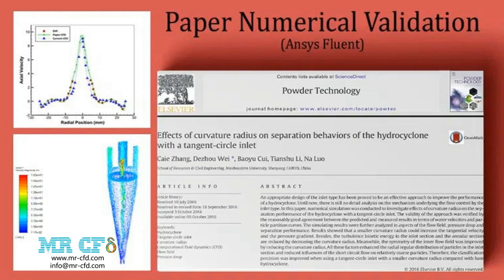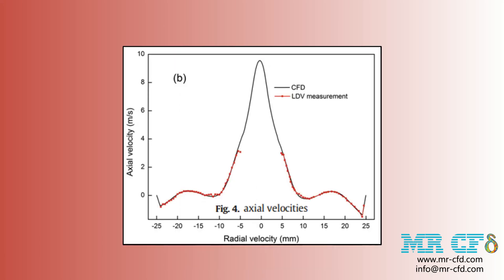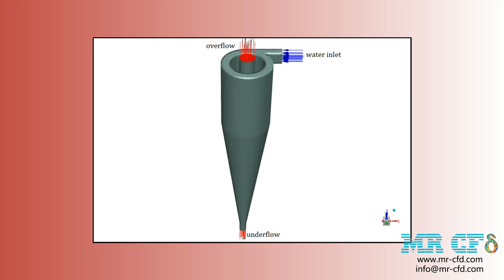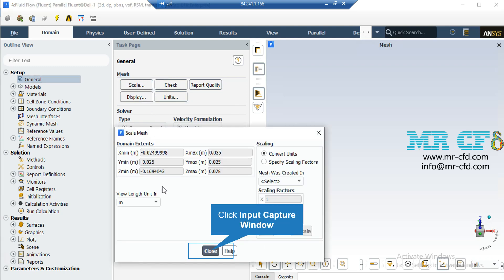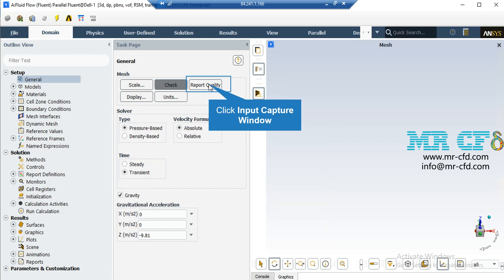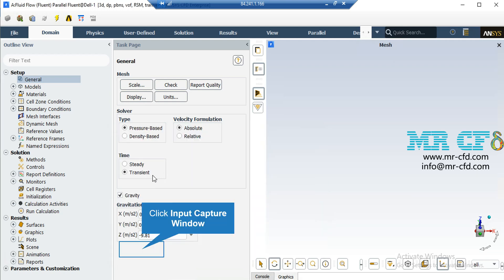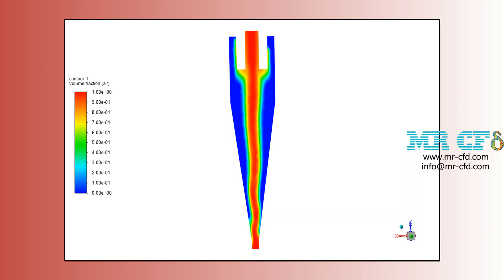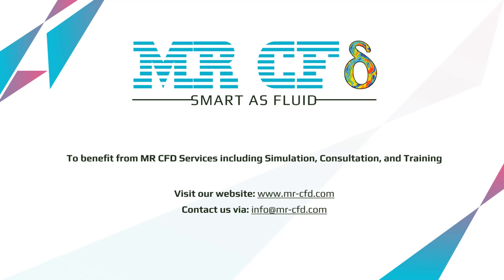Hydrocyclone with a Tangent Circle Inlet CFD Simulation, Paper Numerical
The present problem simulates the two-phase flow of air and water inside a Hydrocyclone by ANSYS Fluent software.

The simulation is based on a reference article, “Effects of curvature radius on separation behaviors of the Hydrocyclone with a tangent-circle inlet,” Its results are compared and validated with the results in the article.
We design the 3-D model with the Design Modeler software.
We mesh the model with ANSYS Meshing software, and the element number equals 228517.
This simulation is validated with a reference article.
We perform this simulation as unsteady (Transient).
We use the VOF Multiphase model to define water and air.